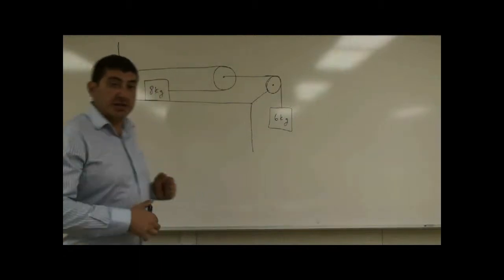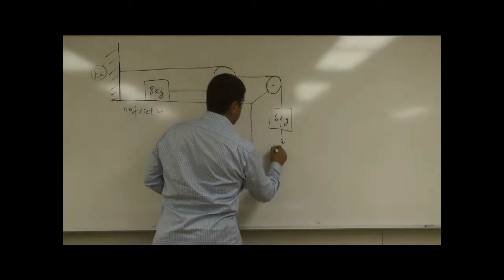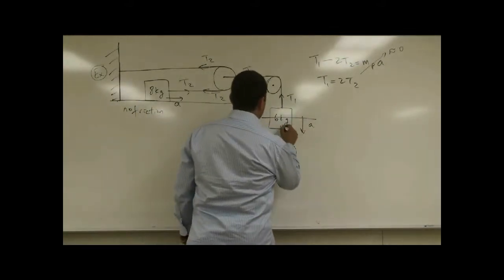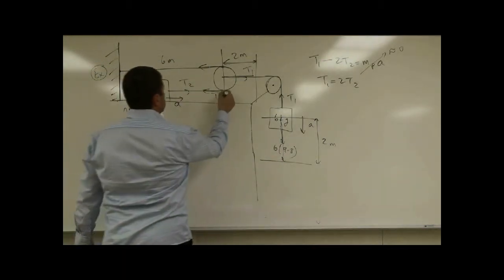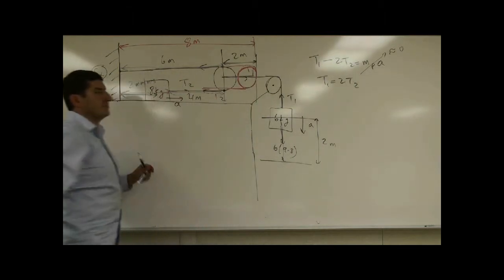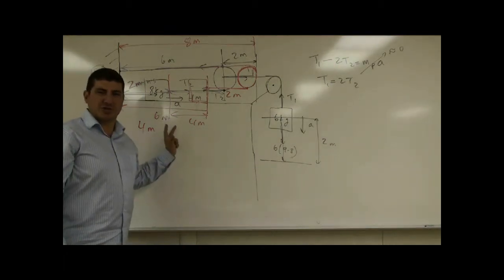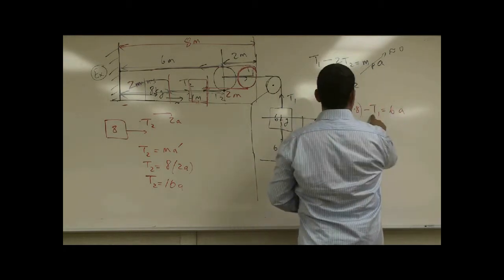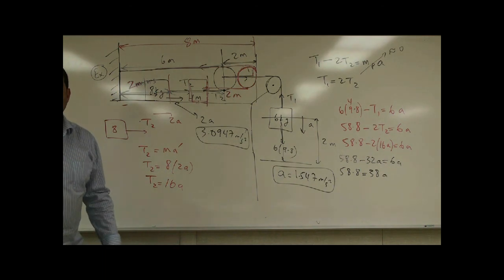Newton's Laws Example 7.avi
This video illustrates how to use Newton's Laws to solve a block connected to another block with a pulley system such that their accelerations are not the same.